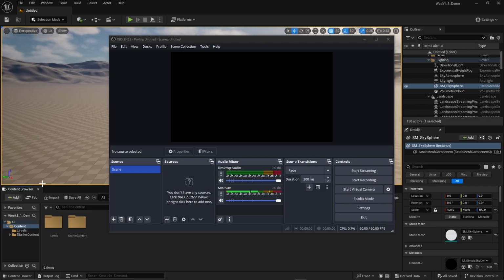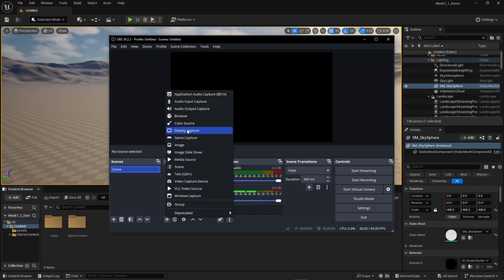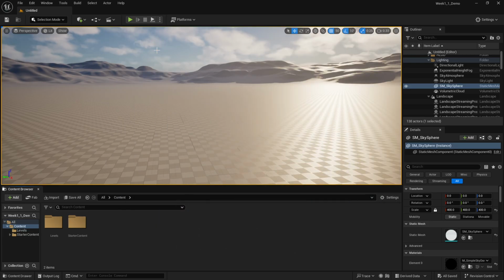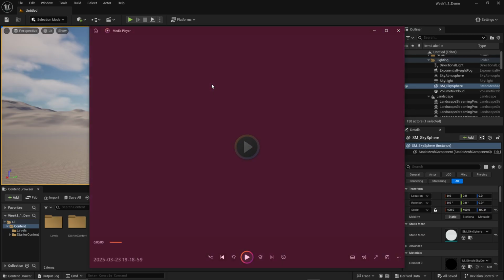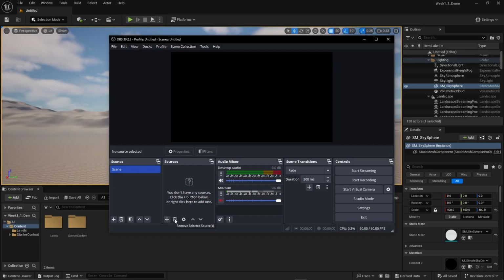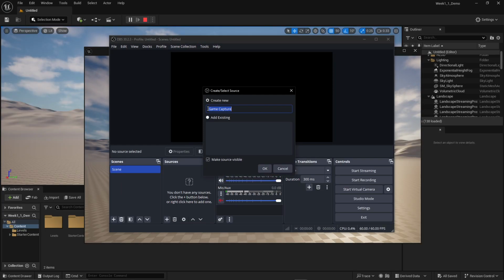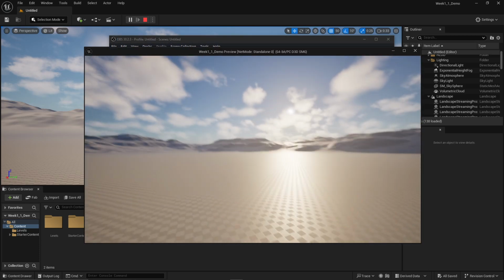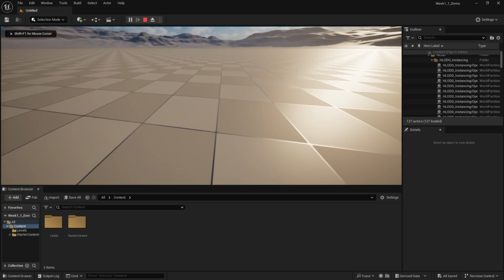Unreal Gameplay Recording with OBS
Two ways we can record our unreal gameplay using OBS.